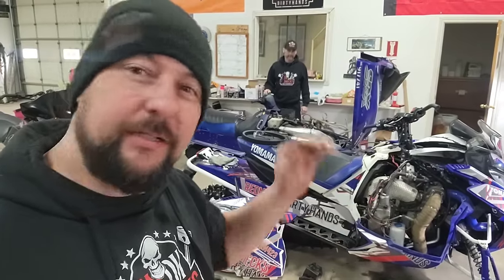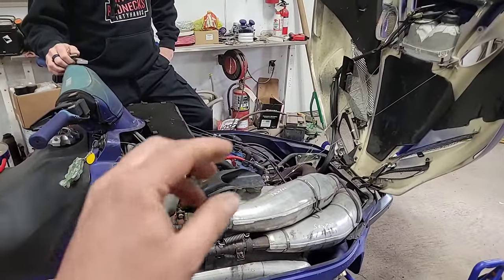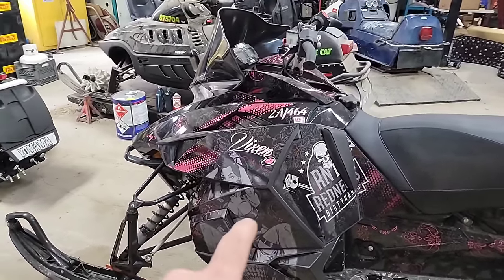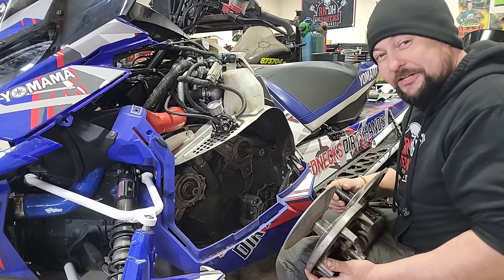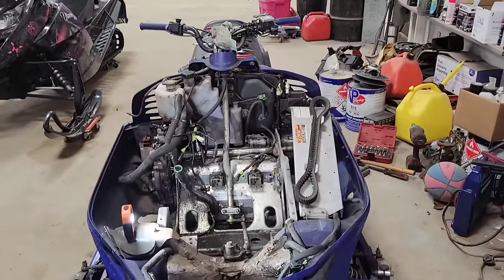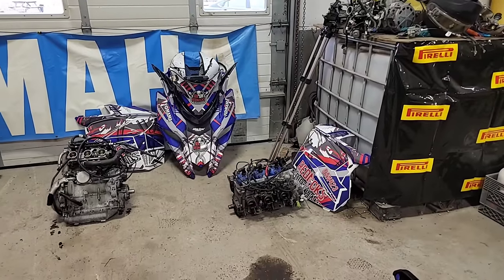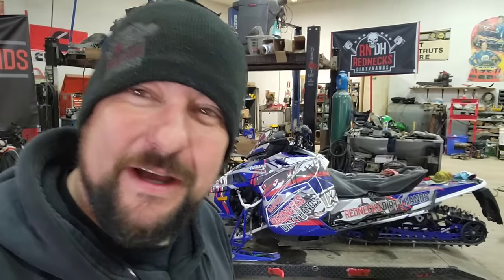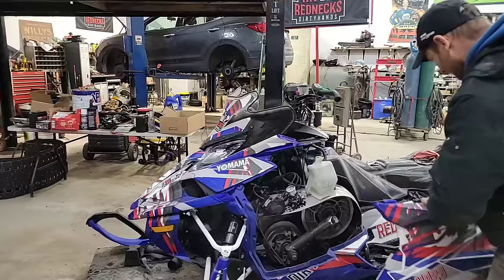700 SRX Triple 2 Stroke Turbo!!! My Next Sidewinder Project....Will It Work?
well now that we've hit 140mph with my sled (YOMAMA) and The SHOCKER is goin over 150mph. there's really no need to have two sleds setup for radar runs so I wanna do something different with YOMAMA! I've had the idea for a bit and I think nows the time to try it out, so in the off season I'm going to try and build the sled I think Yamaha should have built before they got out of the sled game! I'm going to try and turn my sidewinder into a 700cc 2 stroke triple turbo sled!! it's not going to be easy but if ya wanna be awesome, ya gotta do awesome s#!t 🤪🤣🍻 I hope yas enjoy the video and stay tuned to the channel to see how this project turns out! we really appreciate all the support and subscribers to our channel! cheers 🍻